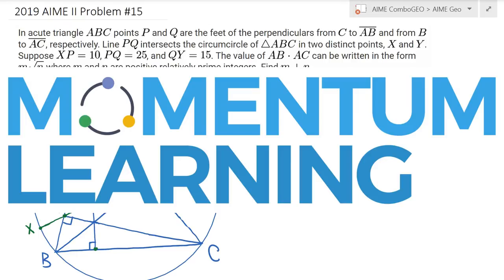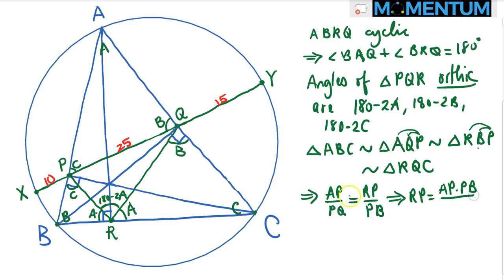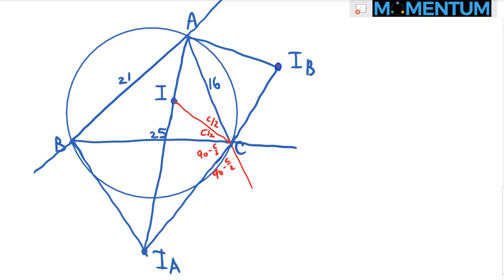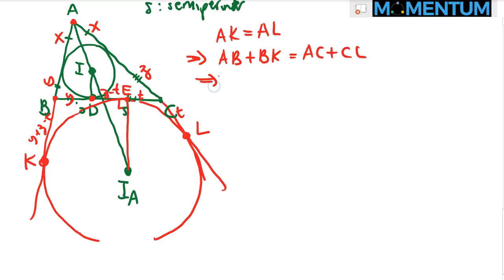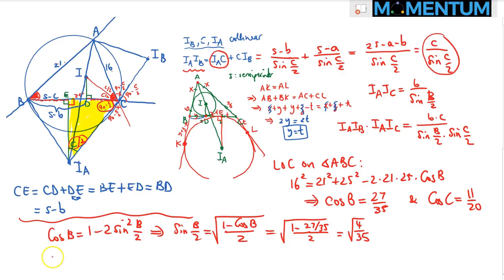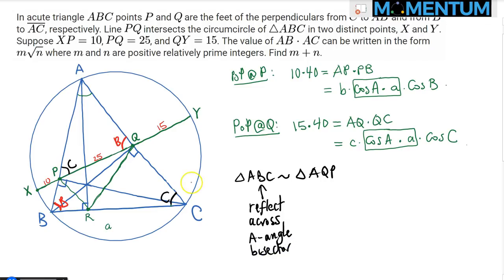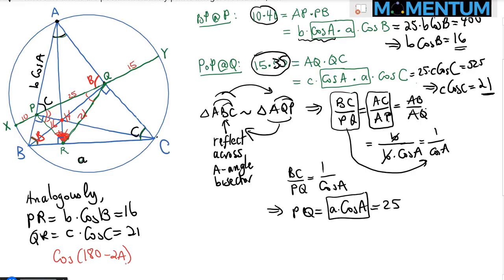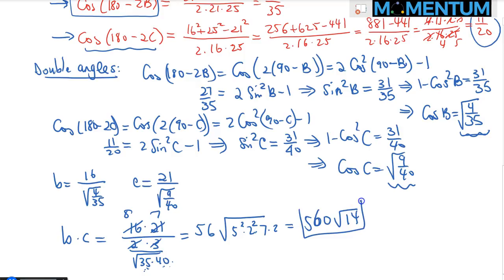2019 AIME II Problem 15 (Two solutions)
First solution uses incenter-excenter lemma and configuration related to the orthic triangle.  We measure the distance between two excenters of a triangle.
Second solution is more of an application of trigonomety for calculating lengths and establishing desired expression in terms of trigonometric functions.  Second solution is significantly easier than the first one in my opinion.